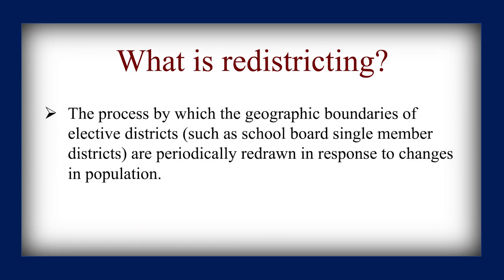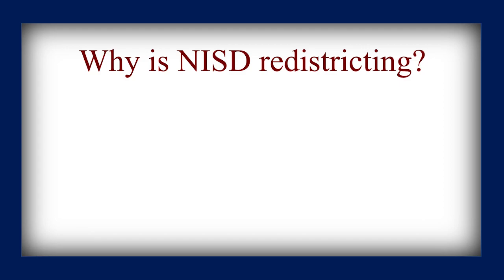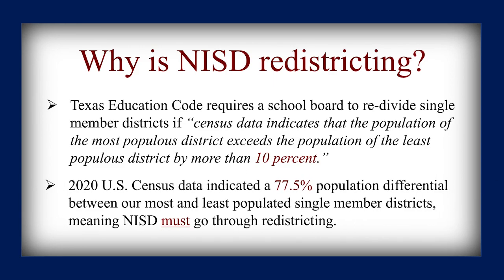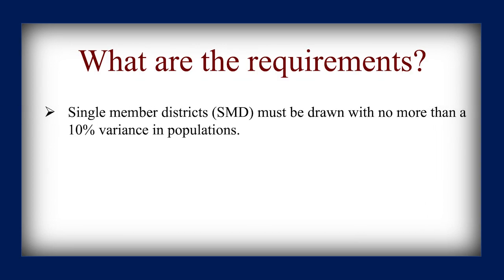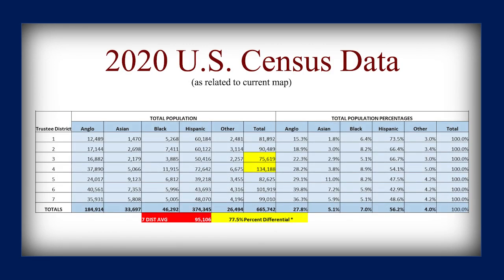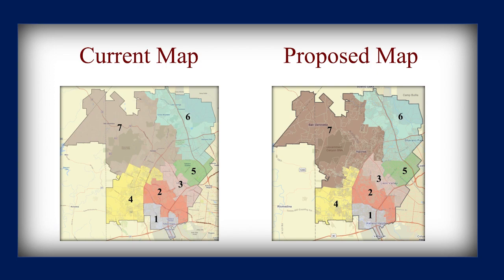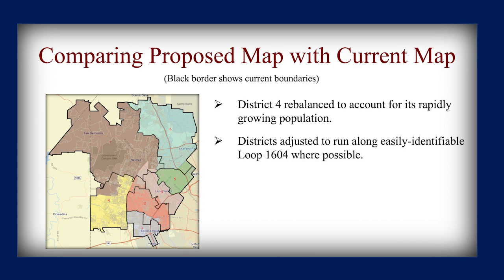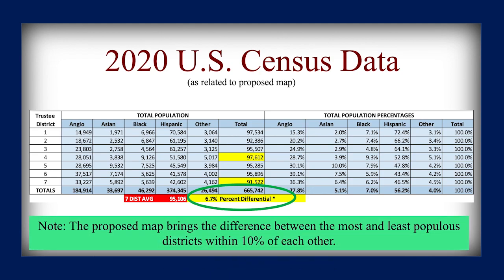NISD Board Redistricting Information Video